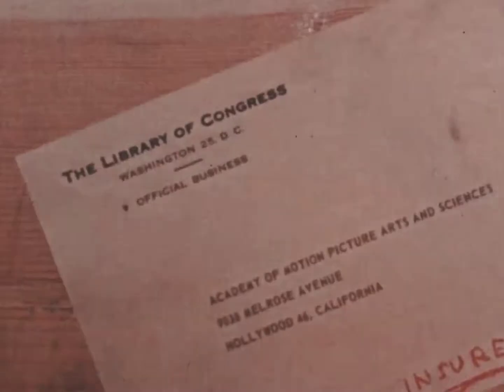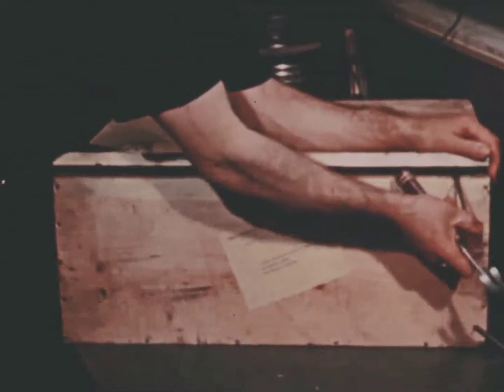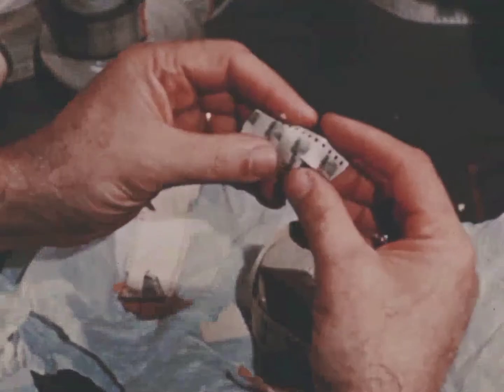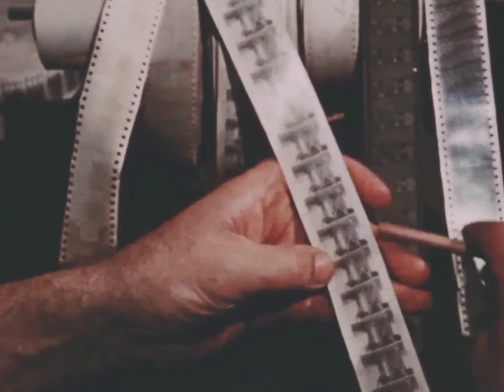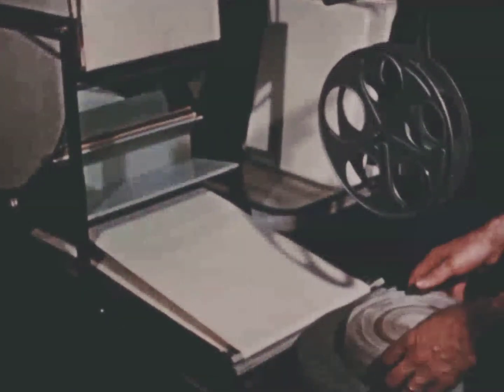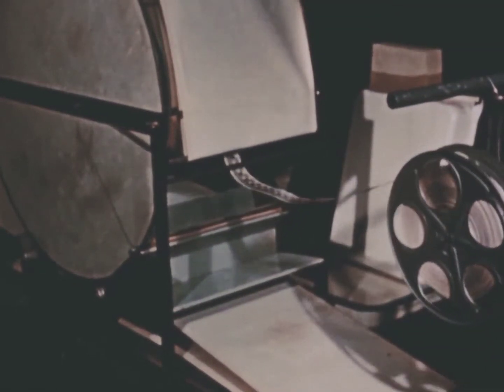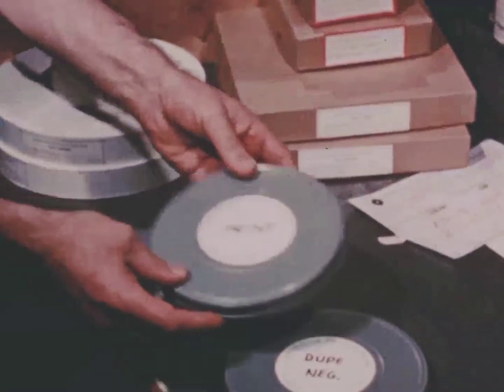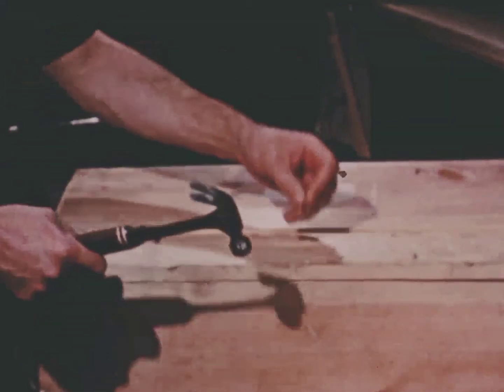PAPER FILM STORY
Title
Reclaiming American History From Paper Rolls by the Renovare Process

Other Title
Alternate Title: PAPER FILM STORY

Created / Published
1953

Subject Headings
-  Educational films

Genre
Educational films

Notes
-  Summary: Describes the project to convert over two million feet of original positive photographic paper rolls in the Paper Print Collection of the Library of Congress to 16 mm. safety film. Follows the steps in the conversion process used by the Renovare Film Company, including the frame-by-frame photographing of the paper prints. Includes scenes from some of the pre-1912 films reproduced

Medium
Film, Video